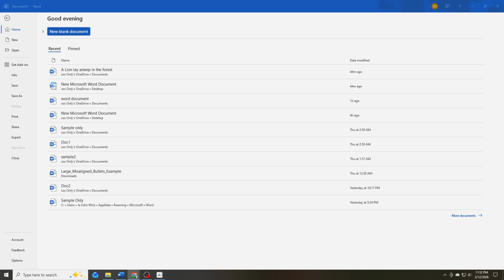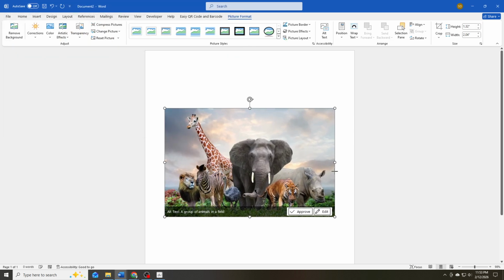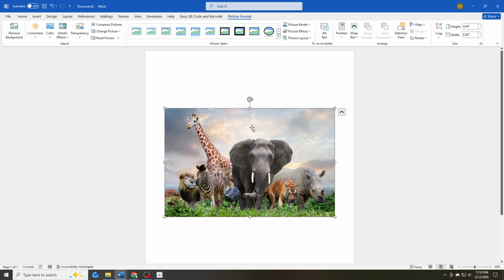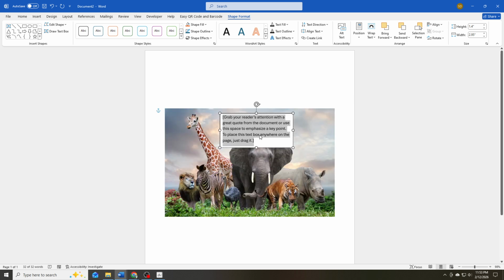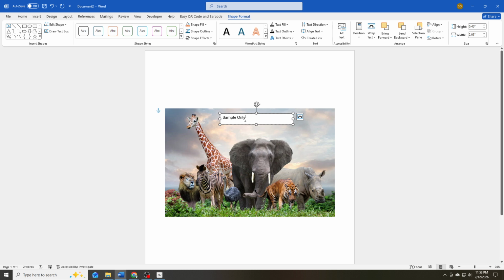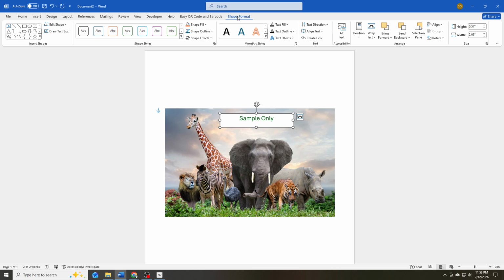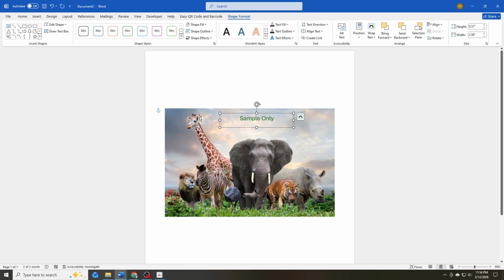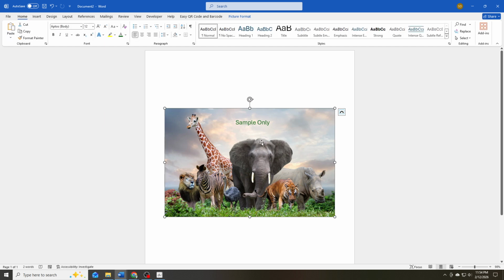How To Insert Text In An Image In Word Microsoft Word Tutorials [2026 Guide]